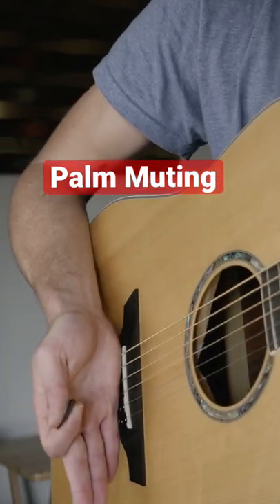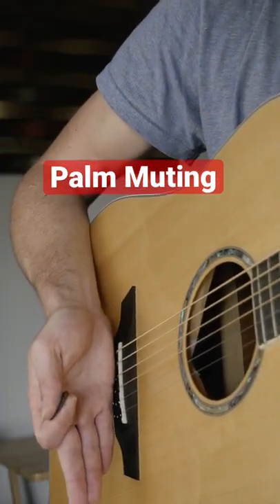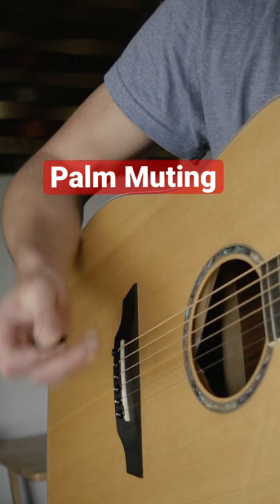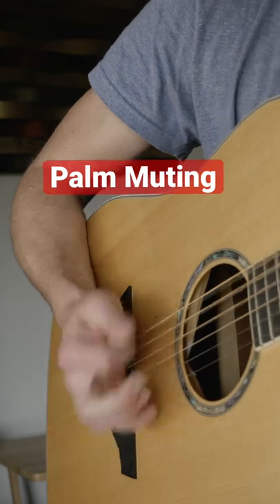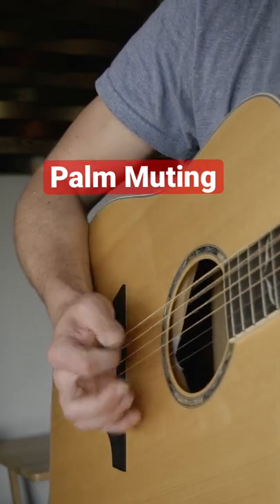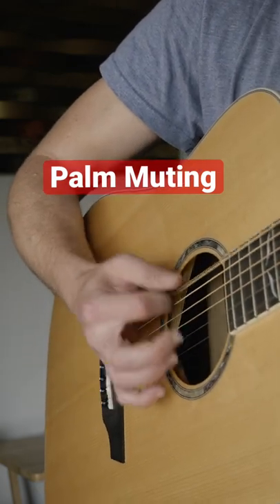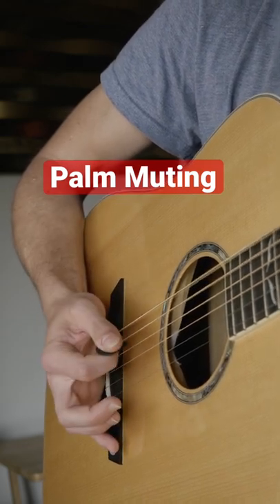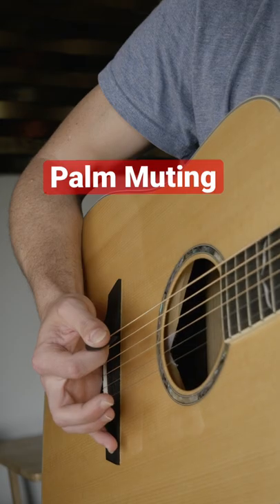Palm Muting - Guitar Lesson